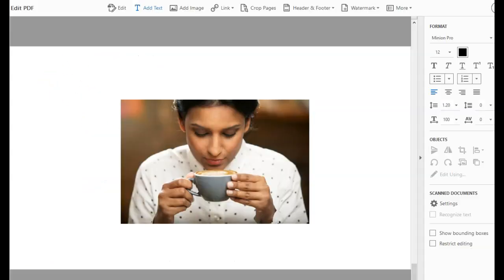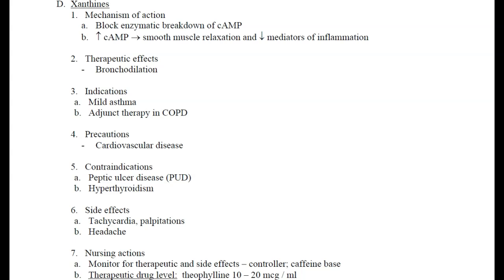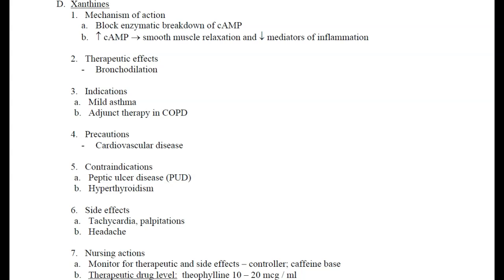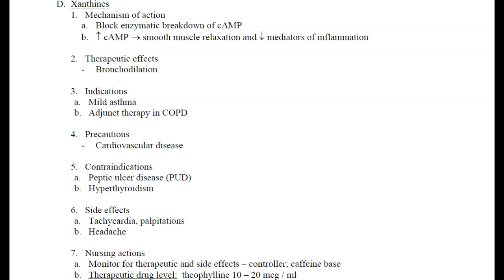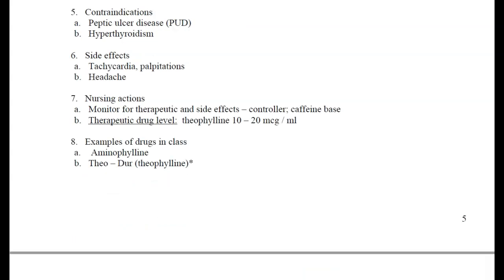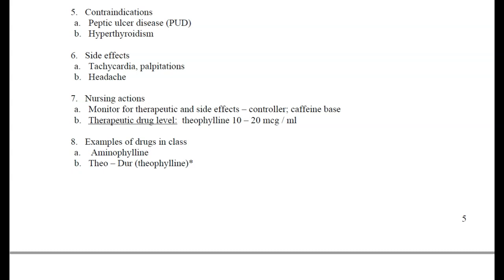Xanthines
Unit 4